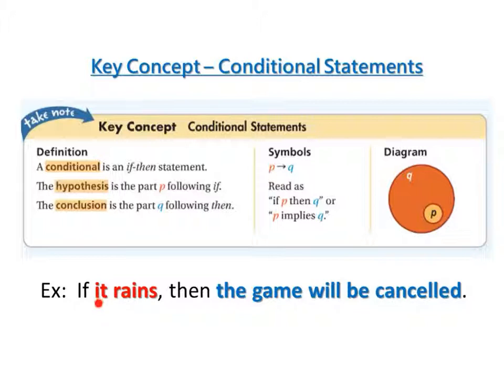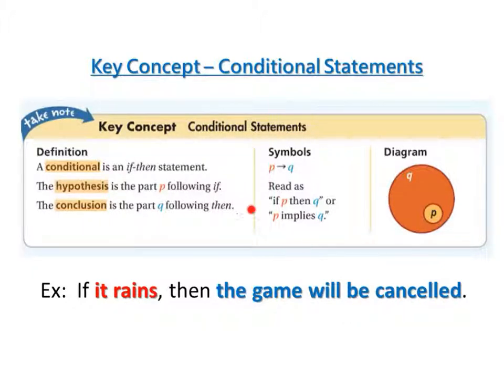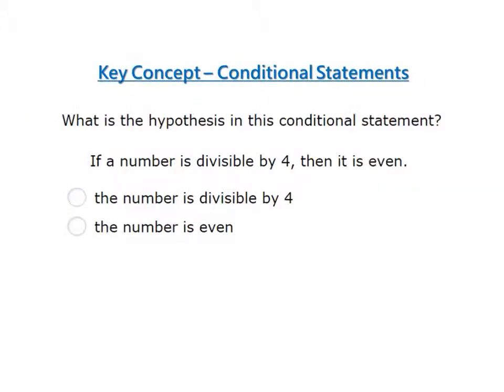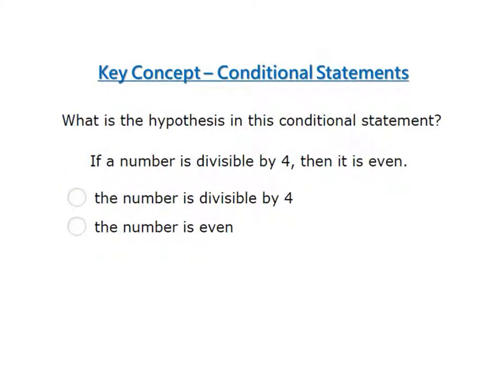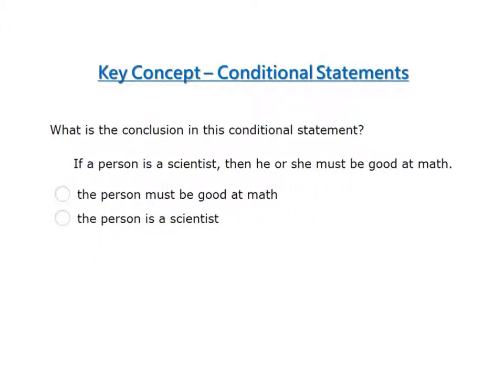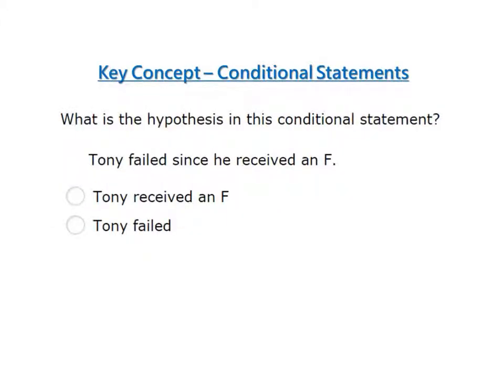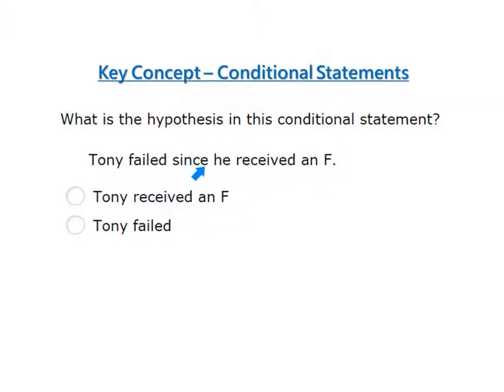Coditional Statements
Conditional statements